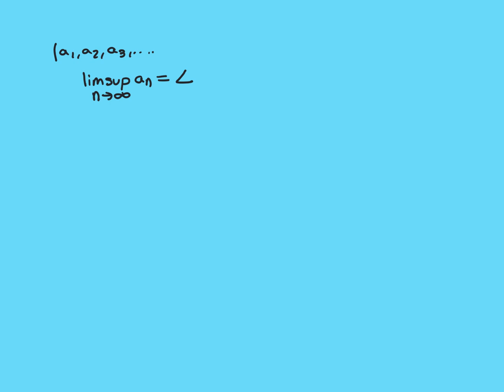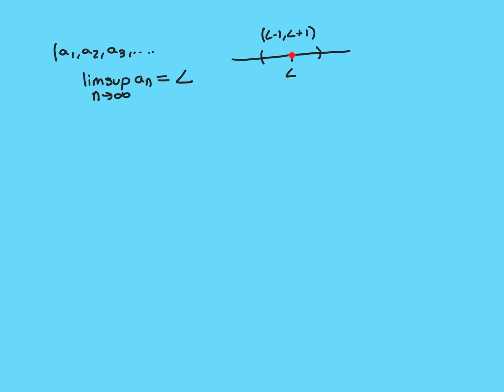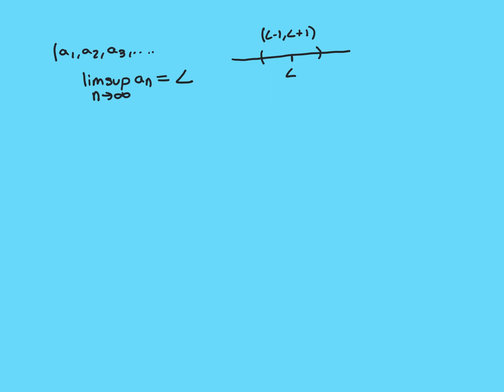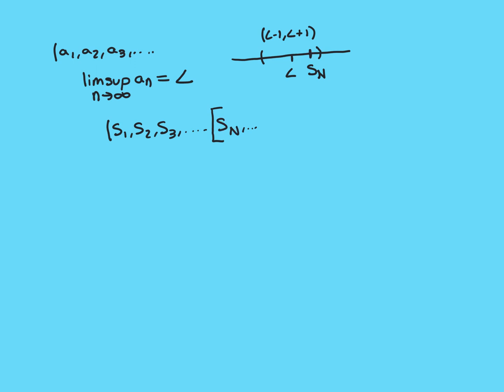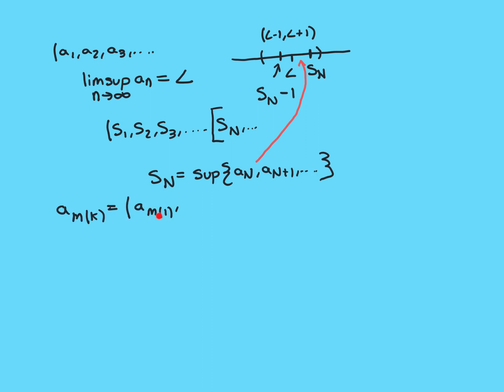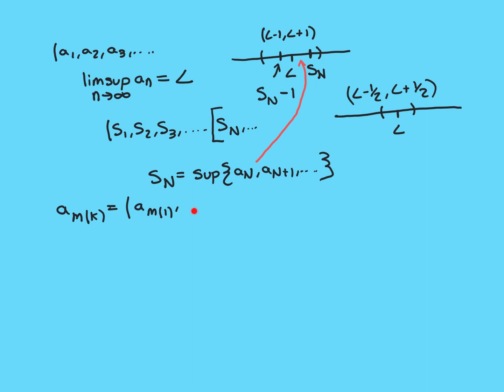Limit Superior and Limit Inferior Part 3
In this video we study the limit superior and the limit inferior. We prove that when they exist they are the maximum and minimum limit points respectively.